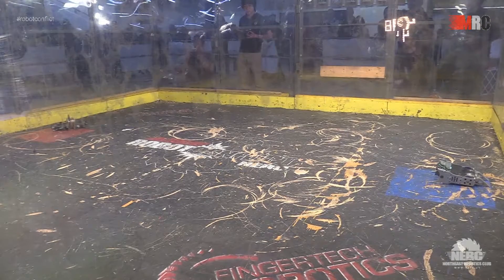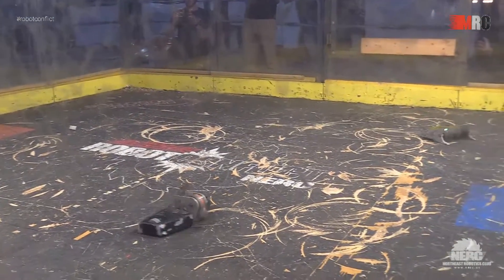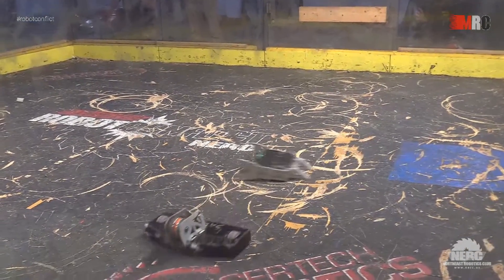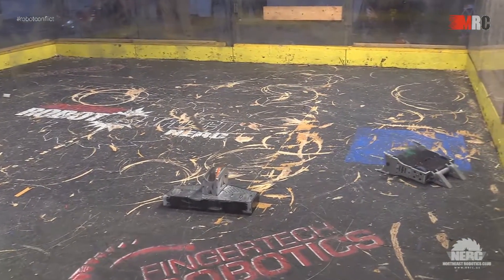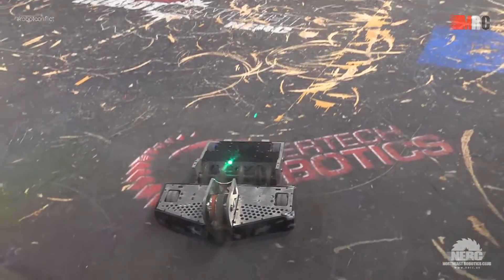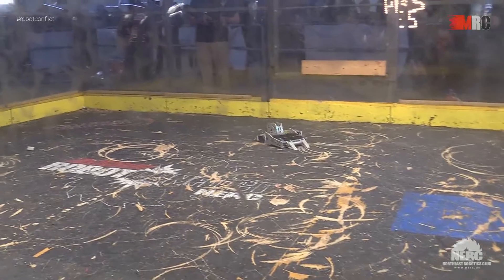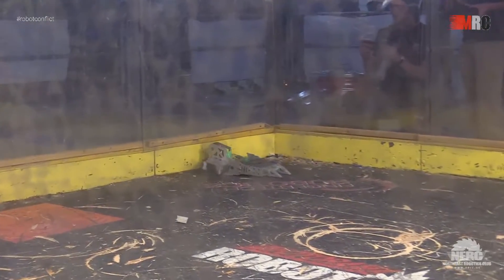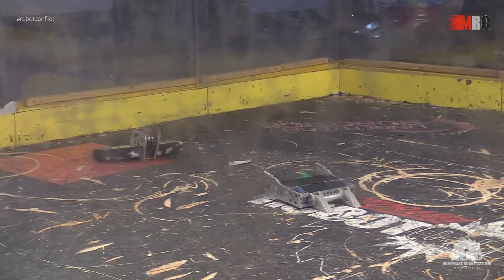Motorama Robot Conflict 2020 - Day 1 - Samurai vs Species 8472 (12lb)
Now with audio!

Something about using orange belts for your spinner, they always seem to not stay on. Don't use orange belts! ;-) --